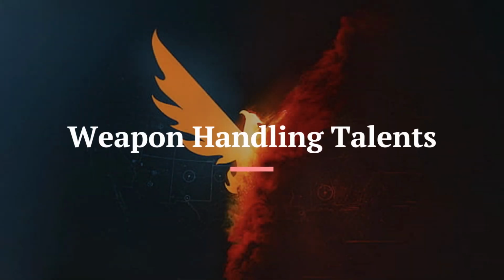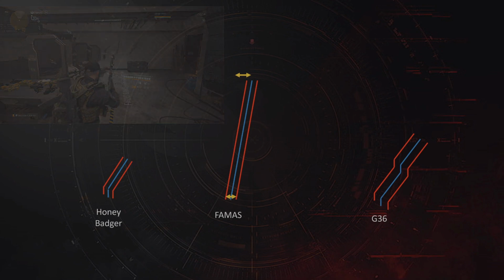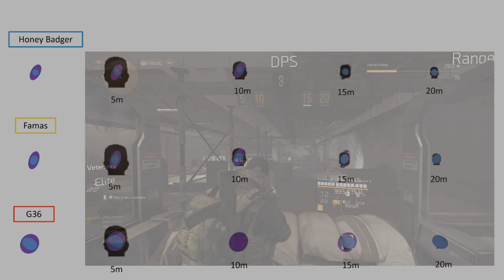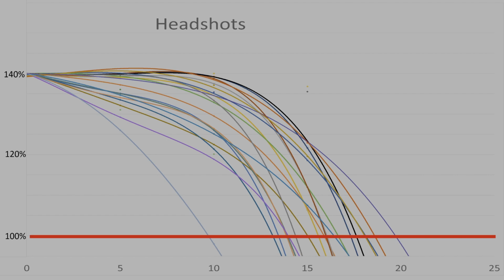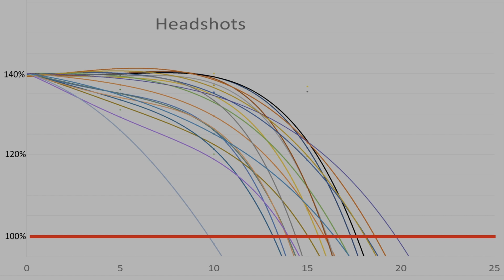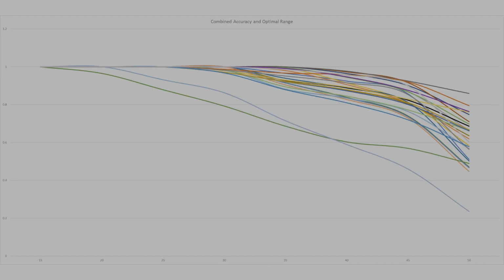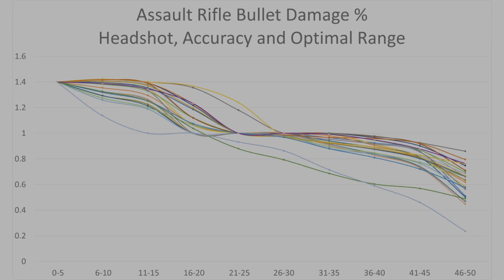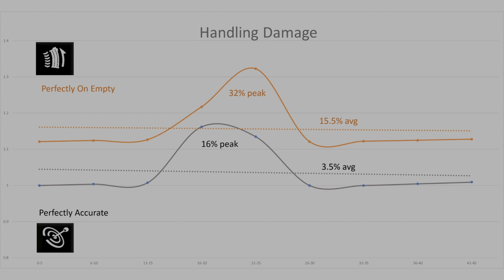Division 2 | +Rounds on Target Talents | Divisionalysis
A subscriber comment required one final stop to explore the Weapon Handling, Weapon talents and how much damage they were adding to our builds.